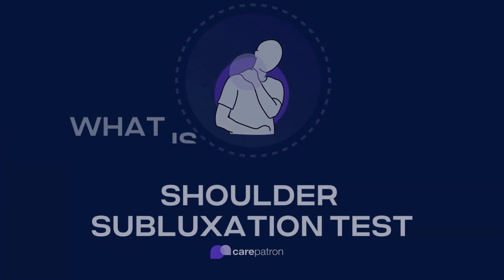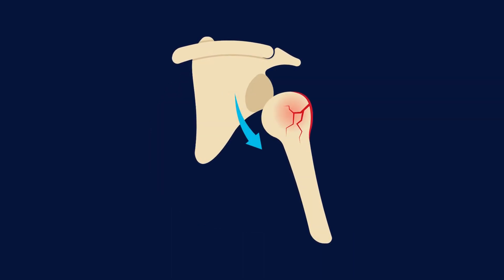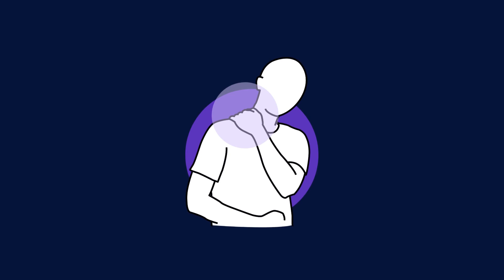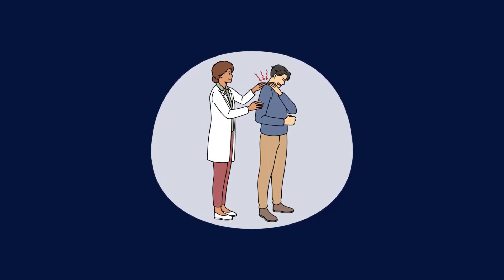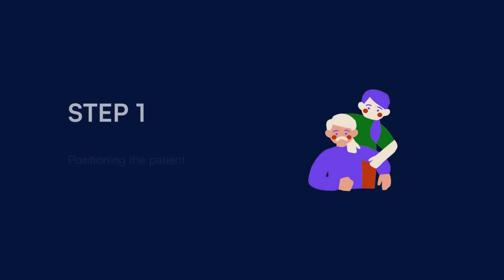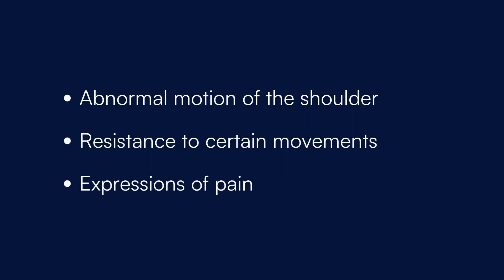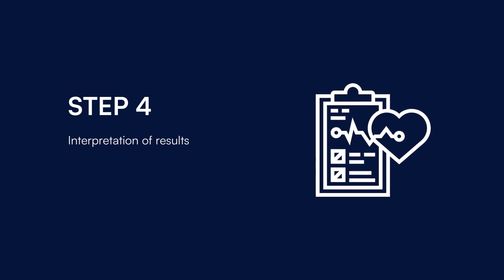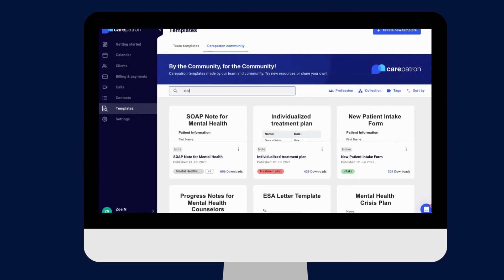Shoulder Subluxation Test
Optimize your Shoulder Subluxation Tests with Carepatron. Our globally compliant, user-friendly software simplifies test management for superior patient care:

Intro 0:00
What is the Shoulder Subluxation Test? 0:06
How to use the Shoulder Subluxation Test 1:09
Carepatron 2:10